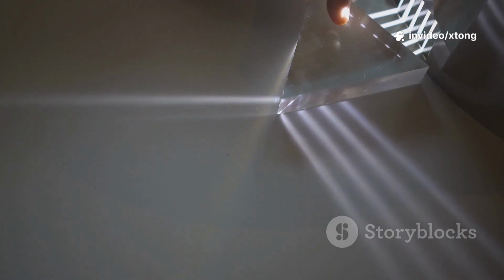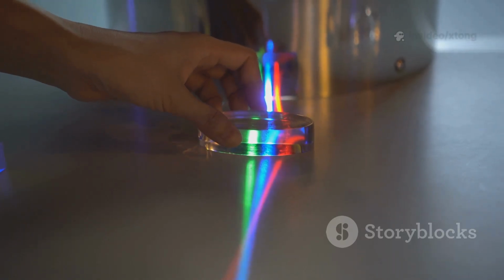Chirality Parameter and Ellipticity in Metamaterials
Ever wondered how light can be controlled with unprecedented precision? This video uncovers the secrets of chiral media and metamaterials, explaining the crucial roles of the chirality parameter and ellipticity. You'll see how scientists are designing materials that can bend, twist, and even selectively slow down light's different polarization states. From achieving negative refraction to enhancing optical activity and creating broadband non-dispersive responses, we showcase the incredible versatility of these engineered structures. Learn about cutting-edge fabrication methods, including 3D printing and self-assembly, that are bringing these revolutionary materials to life. Join us to understand the future of optics and how these advancements could lead to groundbreaking new technologies!